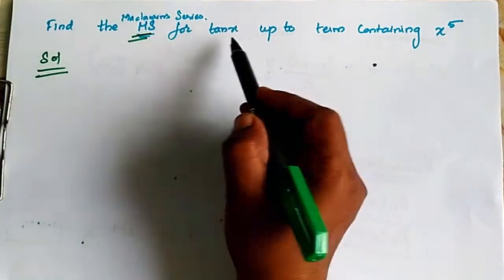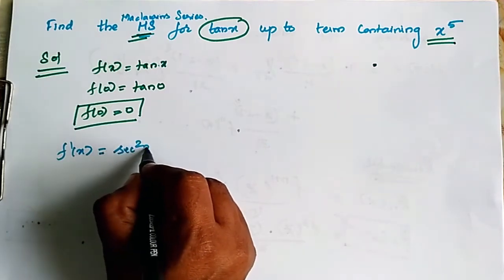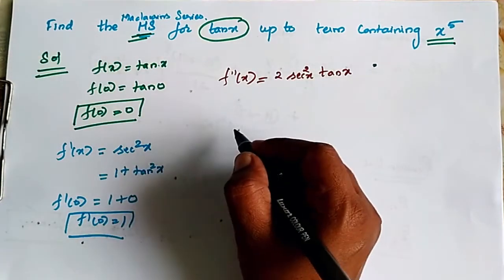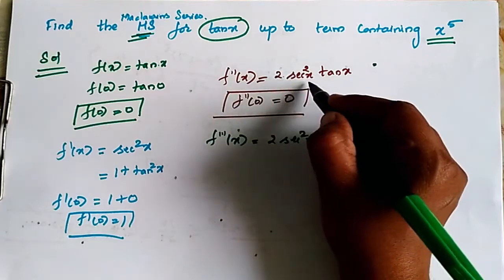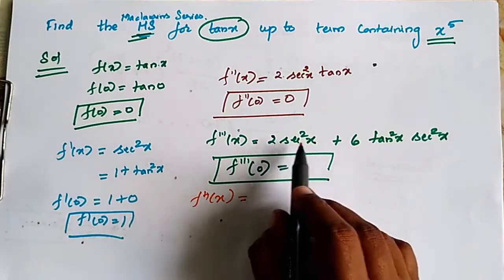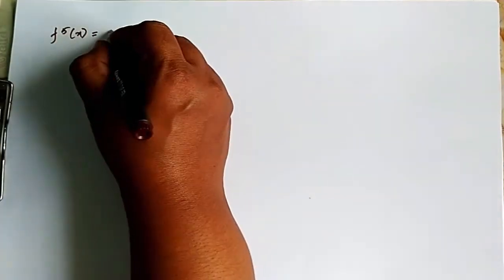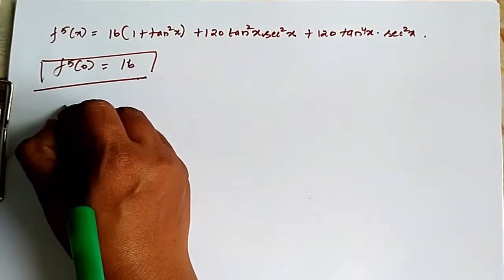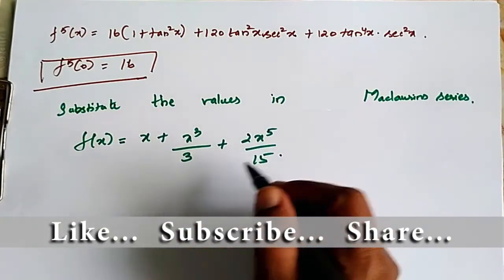Maclaurin series for tanx upto the term containing x^5